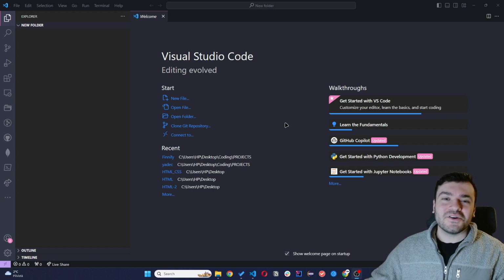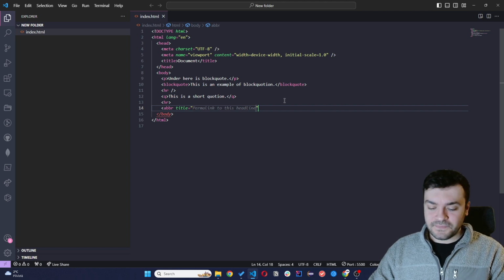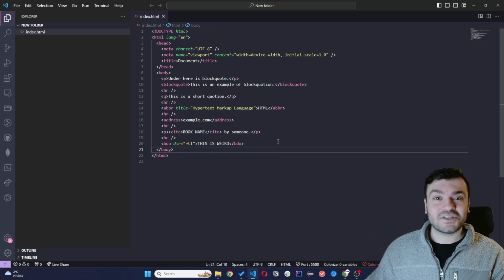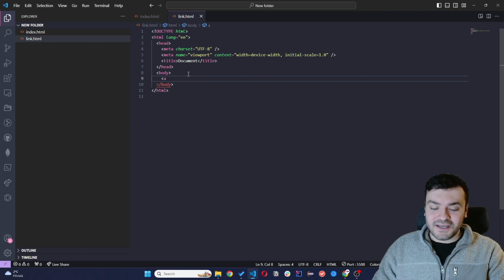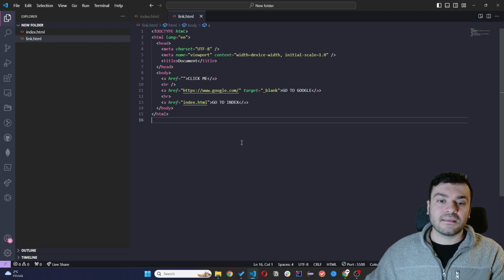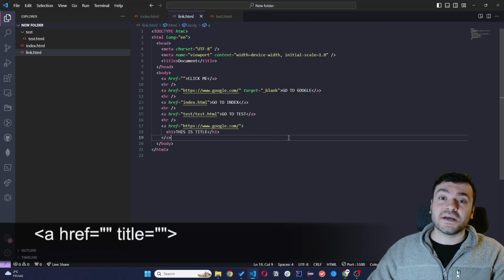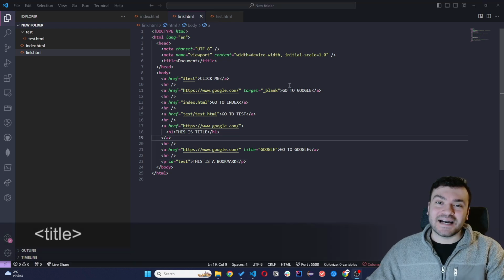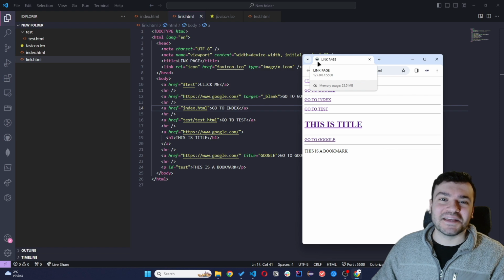LEARN HTML ! [ PART - 3 ]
🚀 Welcome to "LEARN HTML Part-3"! In this tutorial, we dive into essential HTML elements, including:

1️⃣ HTML Quotation and Citations: Learn how to properly use blockquotes and citations in your HTML code to enhance content structure.

2️⃣ HTML Comment: Discover the power of comments in HTML to annotate your code and make it more understandable for yourself and others.

3️⃣ HTML Links: Master the art of creating hyperlinks to connect your web pages and provide seamless navigation for your users.

4️⃣ HTML Title: Explore the significance of the HTML title tag and how it plays a crucial role in search engine optimization (SEO) and user experience.

5️⃣ HTML Favicon: Uncover the secrets behind adding a favicon to your website, making it stand out in browser tabs and bookmarks.

🔗 Dive deep into these HTML concepts and enhance your web development skills!